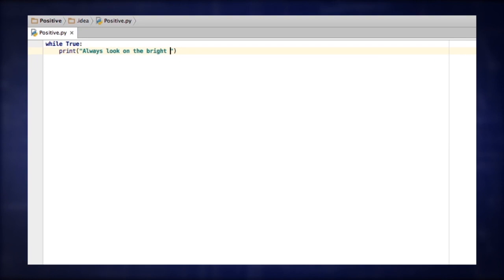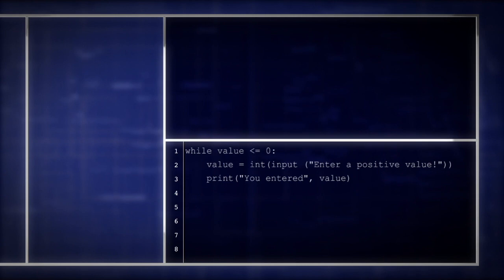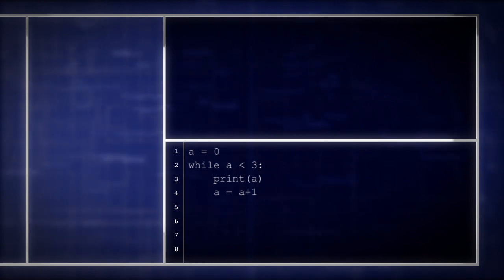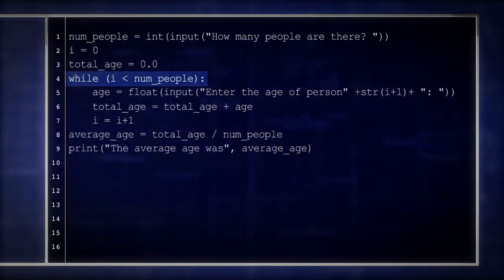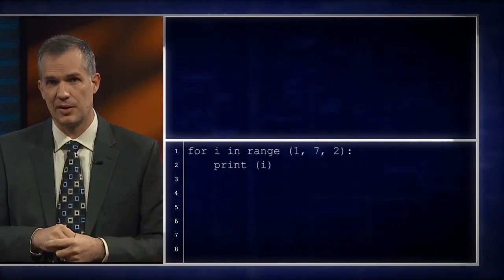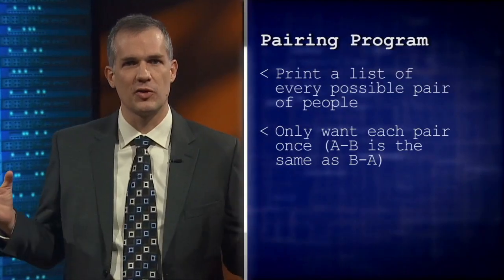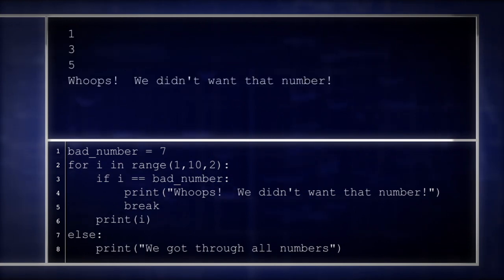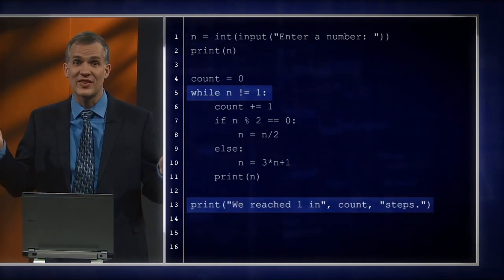05 Loops and Iterations